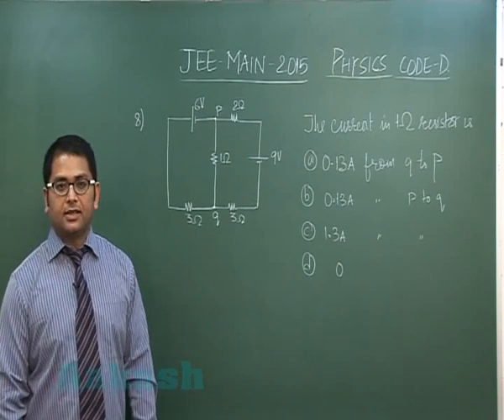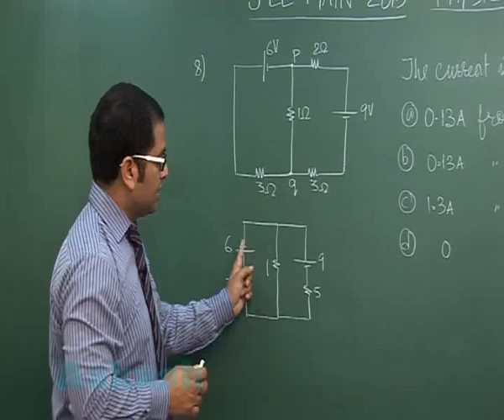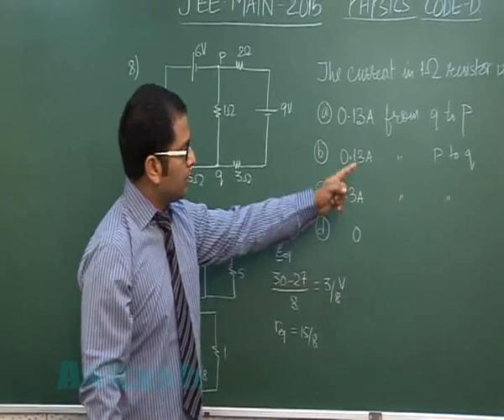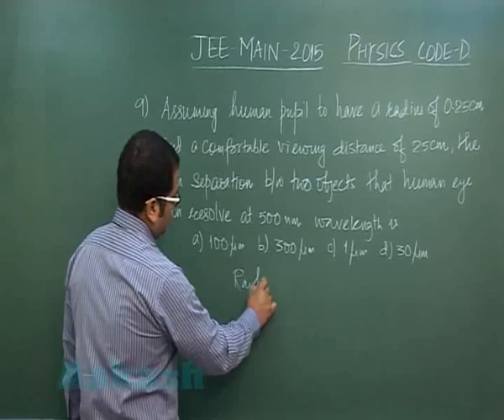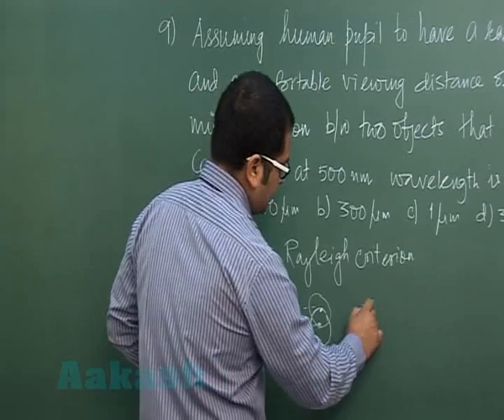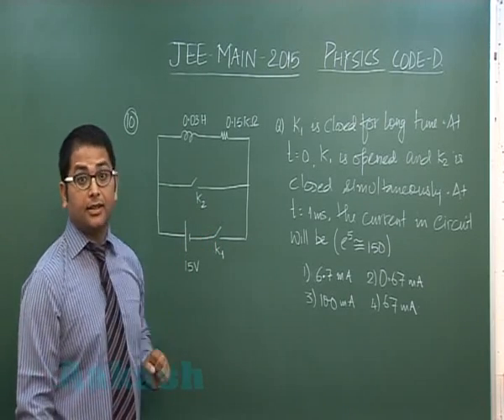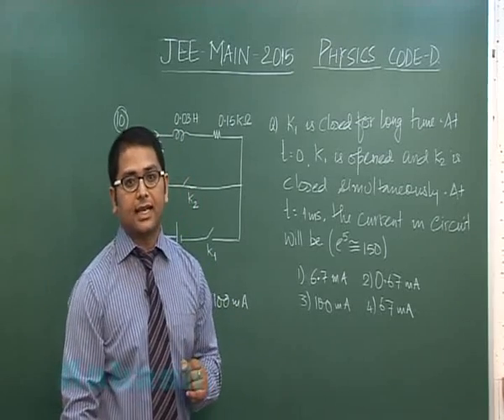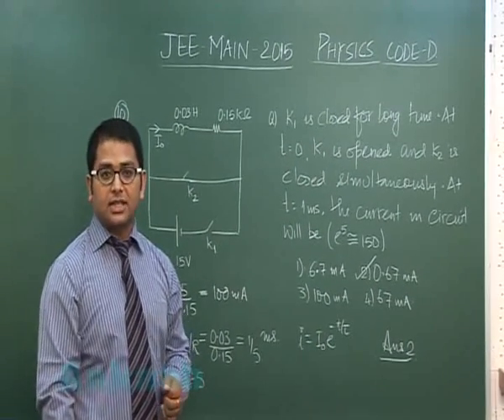JEE-Main 2015 Solution-Physics Video [Q. 08-10] By Aakash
Find JEE (Main) 2015 Video Solutions of Physics Paper from Question No. 08-to-10 (Code-D) by Aakash. [Apply here for JEE (Advanced) Crash Course